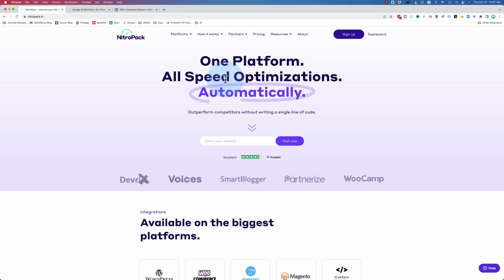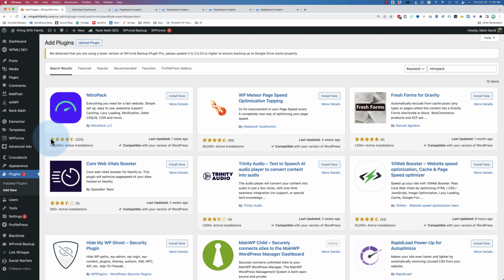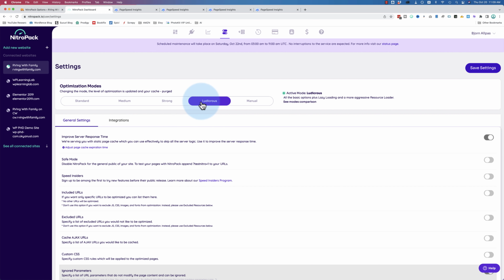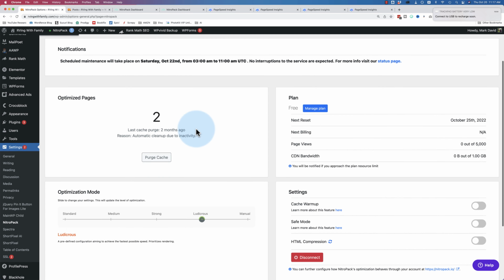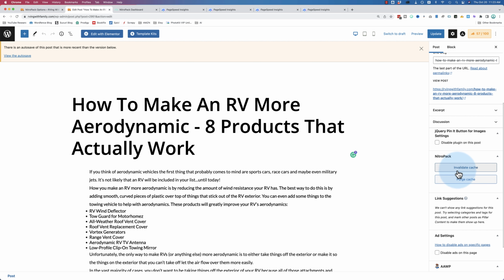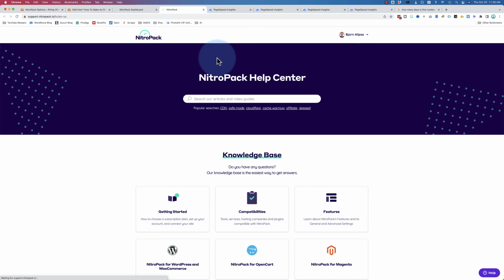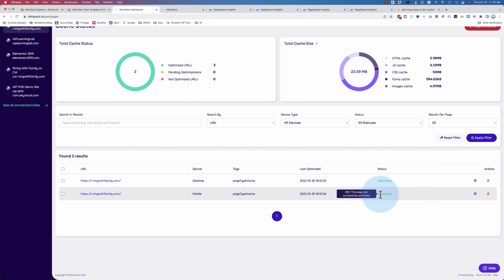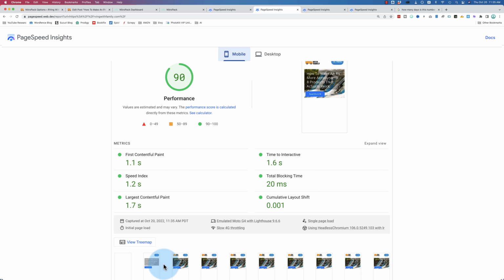Want page speed in the 90's? Nitropack setup, settings and walkthrough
If you're looking to get the most out of Nitropack, then this video is for you! You're going to learn some tips and tricks on how to set Nitropack up for maximum page speed. After watching this video, you'll be able to set up your own Nitropack and see a noticeable difference in your page loading times.